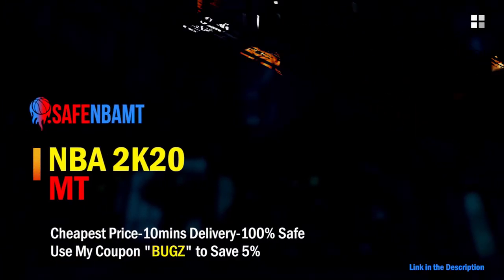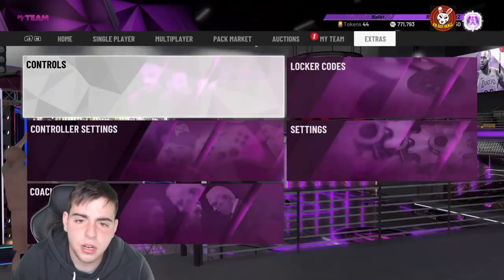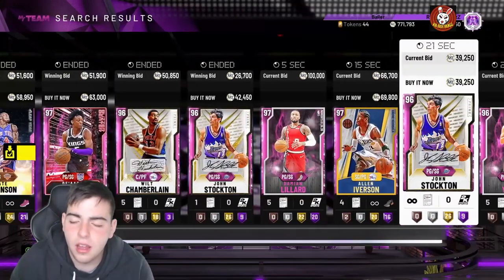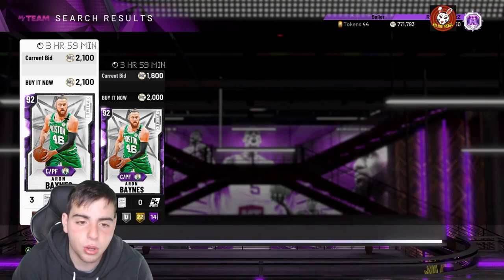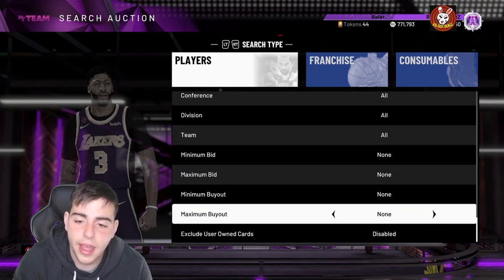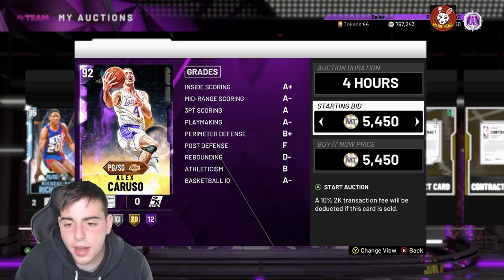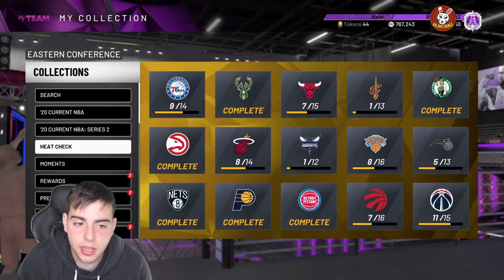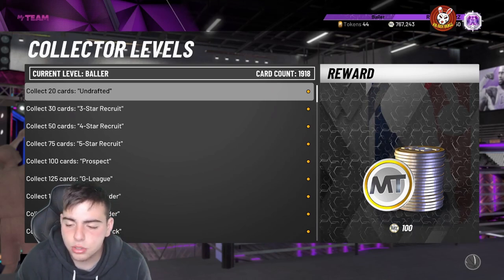MARKET TIPS! DO THIS RIGHT NOW TO MAKE MILLIONS! | NBA 2K20 MY TEAM